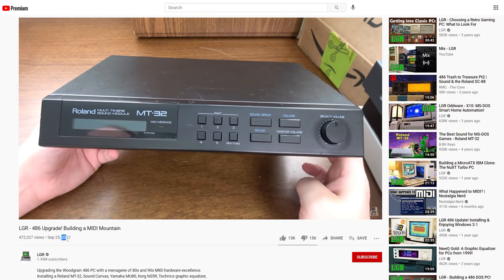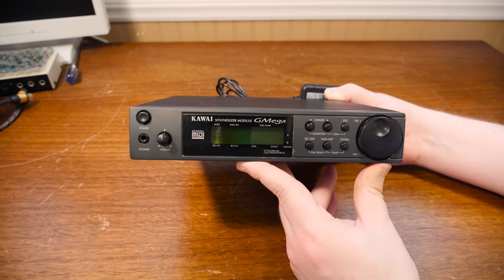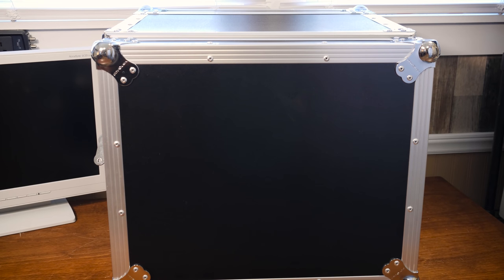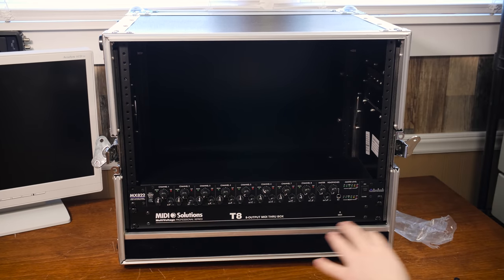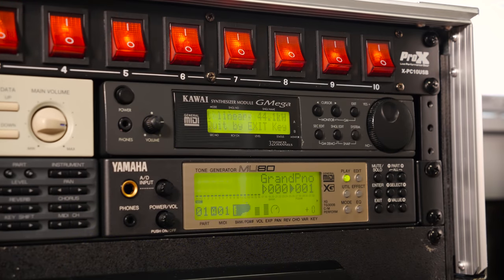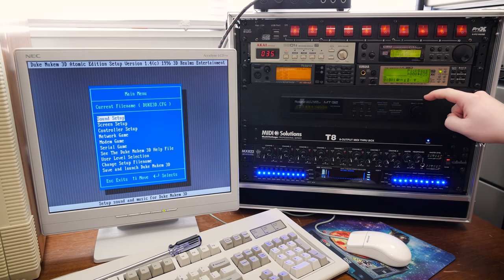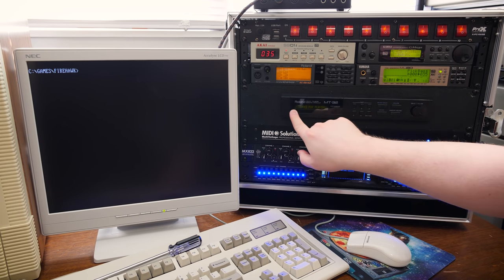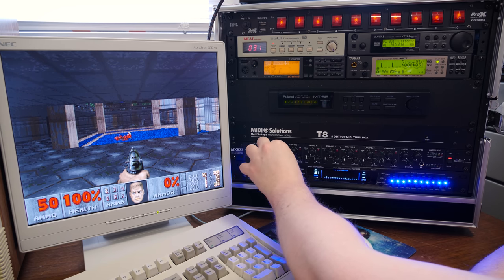Building a Bigger, Badder MIDI Mountain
Let's assemble a MIDI RackMountain! The idea is the same as the first MIDI Mountain: combine a bunch of MIDI synths together to make a mountain of musical goodness. But instead of just stacking it all up, this time it's going in an 8U rack-mount case! Plus a few upgrades, like a rack-mounted Roland MT-32, an 8-channel mixer and MIDI thru box, a clicky power strip, and more vintage General MIDI modules. Also a stupid equalizer, ha.

00:00 Intro
02:45 Parts Selection
15:57 Build Begins!
24:15 First Tests
27:09 MIDI Keyboarding
30:29 Enjoying the Mountain
44:52 Packing It Up!
46:41 Summary/Outro